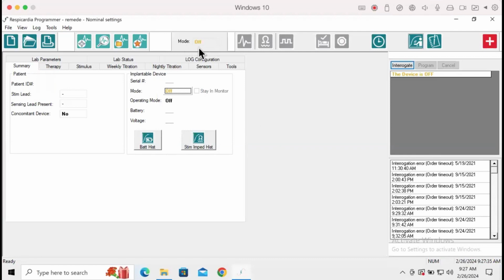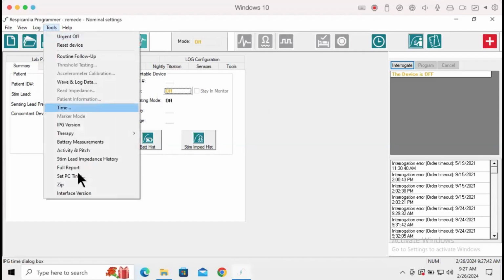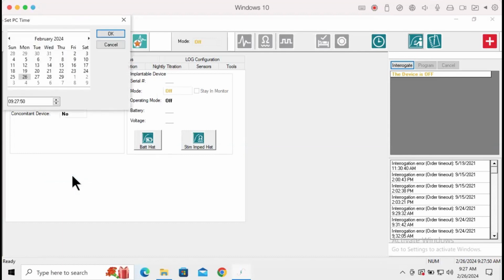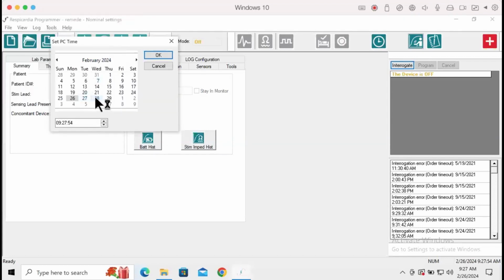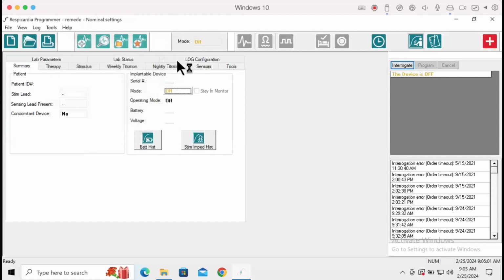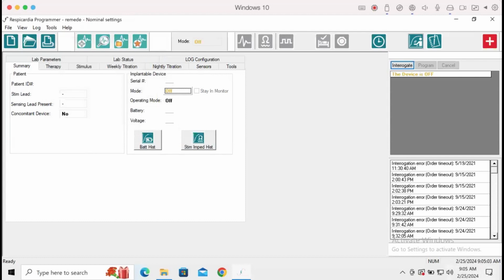Adjusting Programmer Time and Date - remedē System Model 1001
In this programming tutorial, learn how to adjust the programmer time and date on remedē System model 1001.

(MedEd3005 Rev B)